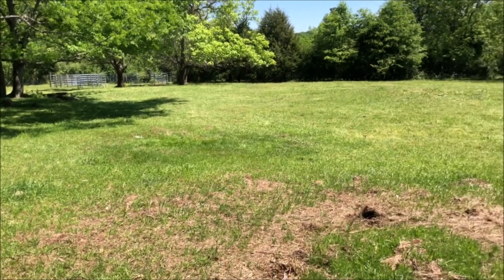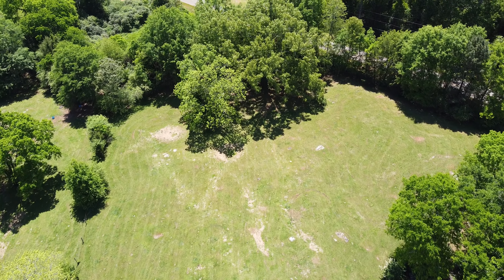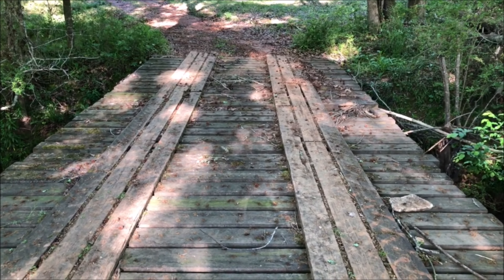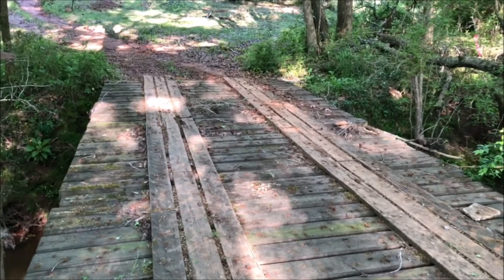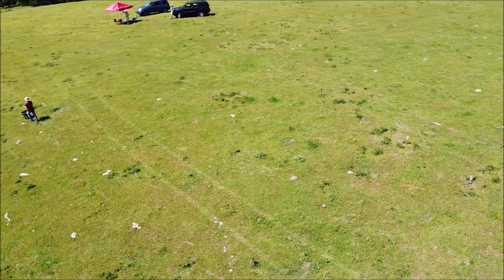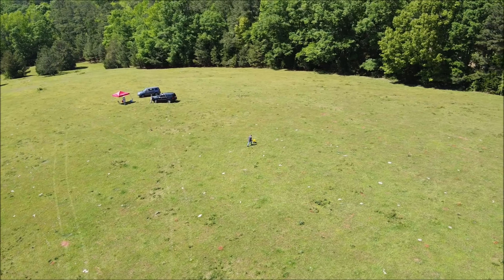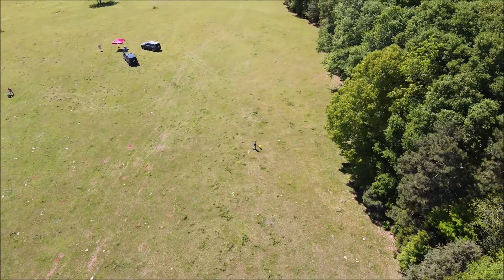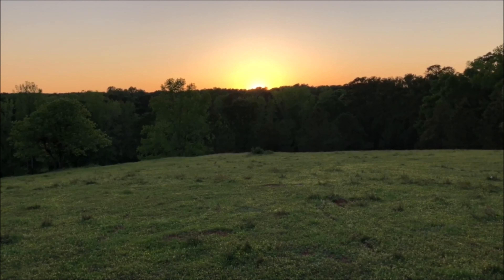Better FORAGE for CATTLE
I spent the day with my dad (at a safe distance) spreading seed in our pastures. We added endophyte-free fescue and pearl millet this year.
We shot this video the day before the tornado hit our farm, so we got a good rain on it and hope most of it didn't blow away or get washed away.